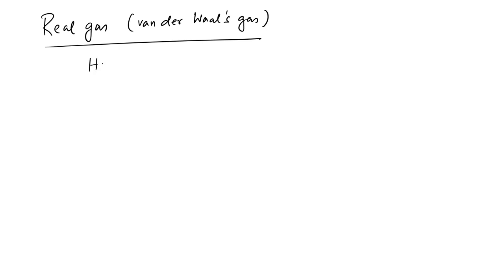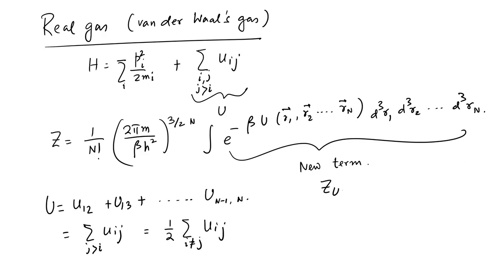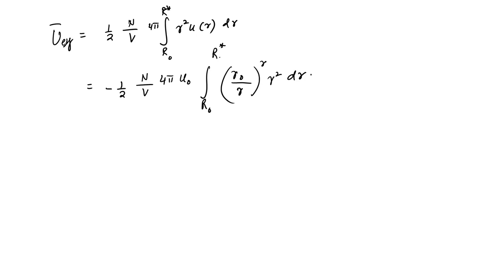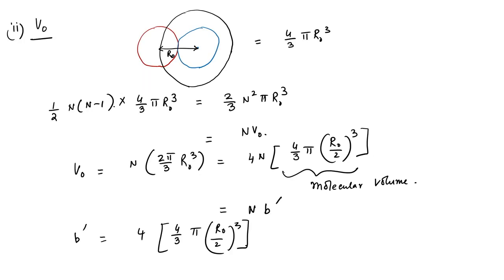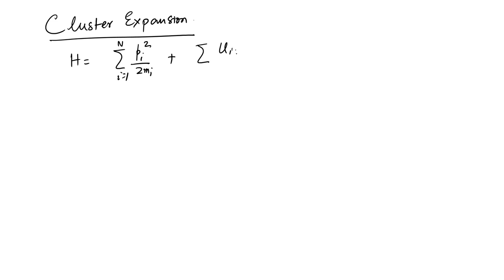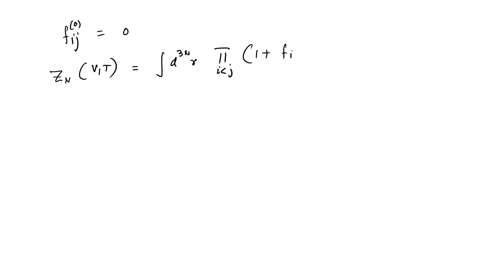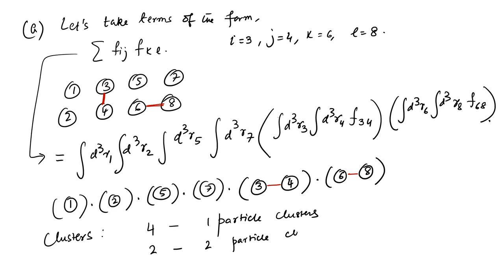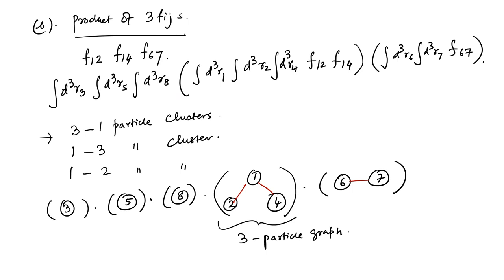Lec 27: Cluster expansion, Critical Isotherms